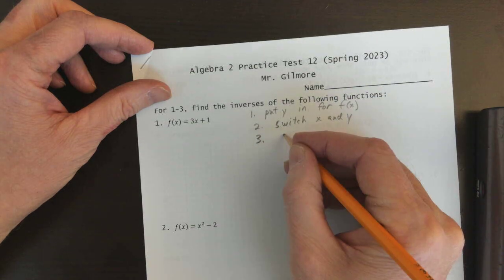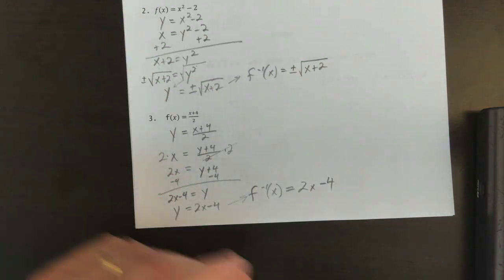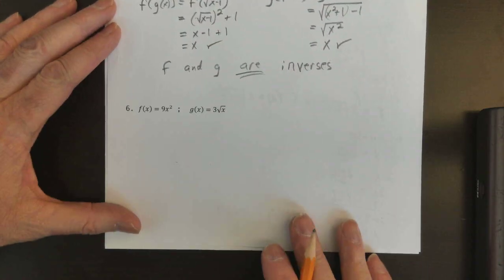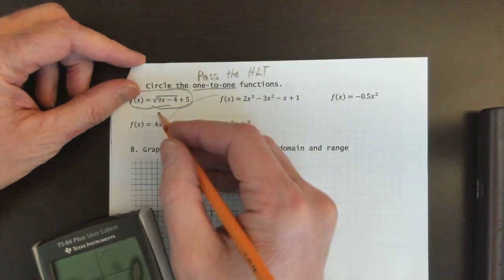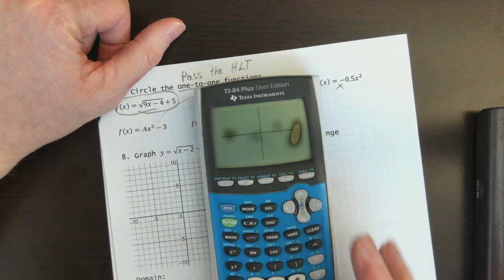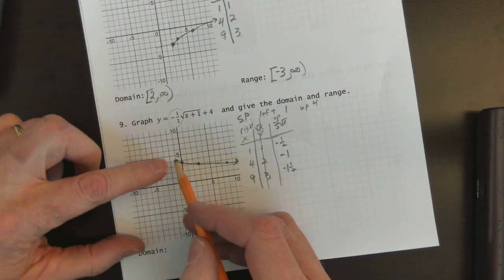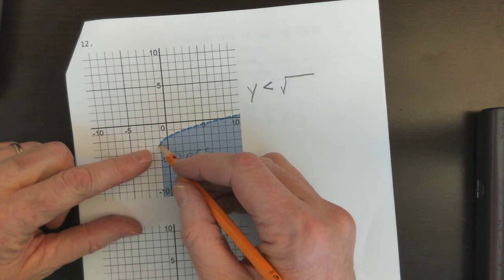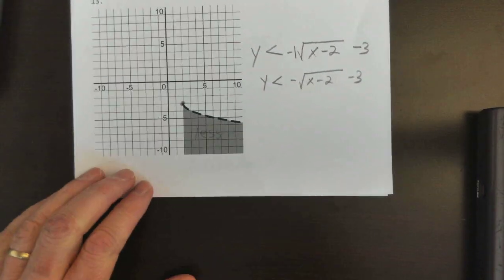Alg 2 Practice Test 12 (Spring 2023)